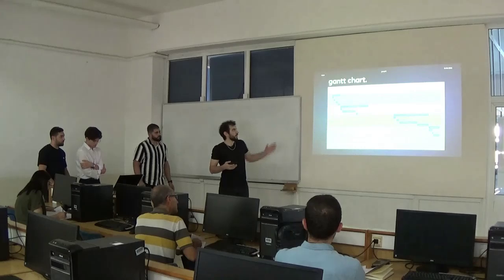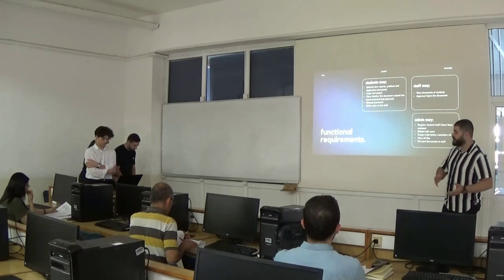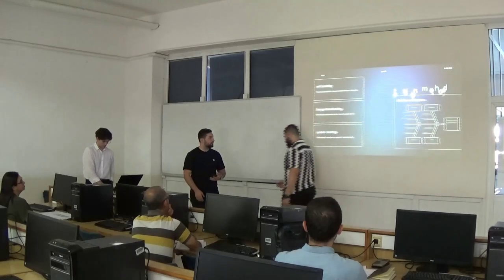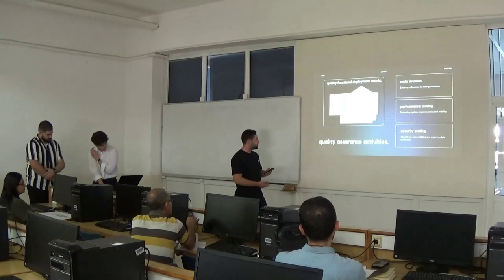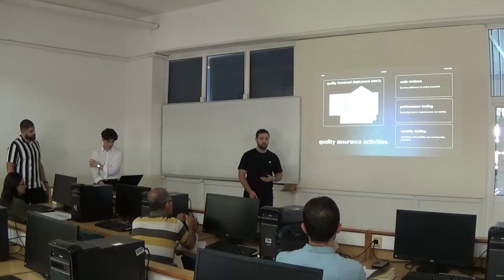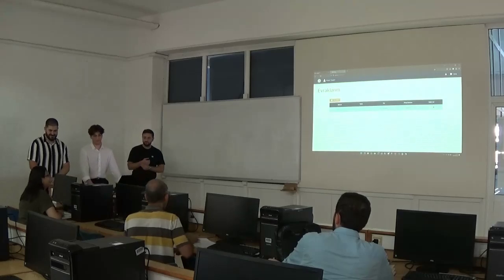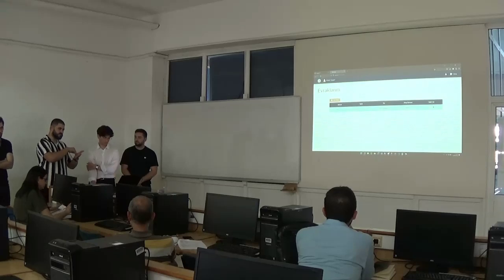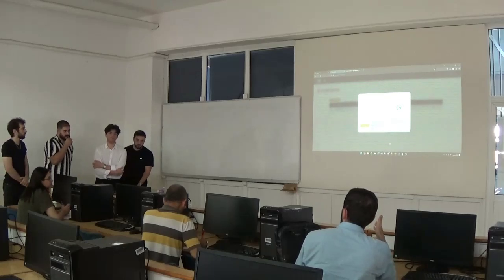PHYSICAL FILE TRACKING SYSTEM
Team:
BERKE ÇELİK
CAHİT OSMANLI
ALPER TUNCAY
BERKE EMERCE

Advisor:
Professor Dr. Önsen Toygar